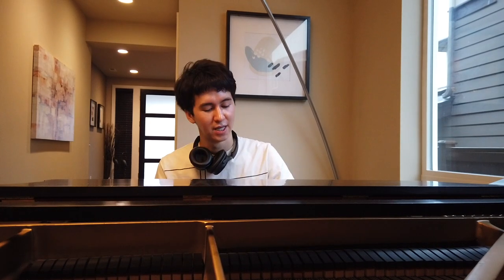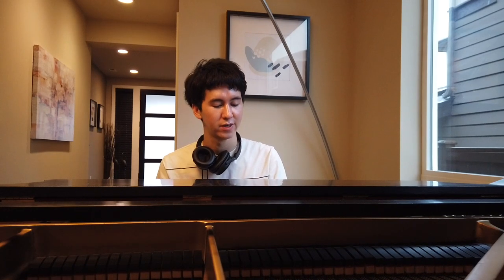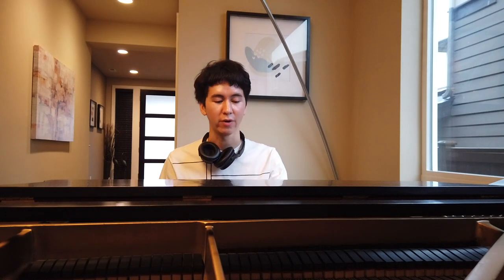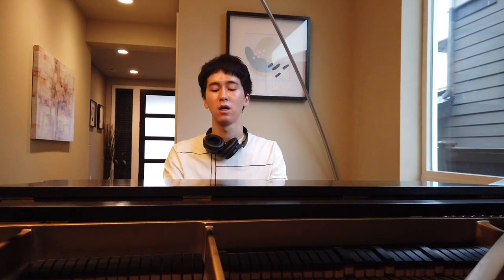How To Improvise Within Chord Progressions | Learn to Play Piano with Charlie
In today's Learn to Play Piano with Charlie, let's talk about how to improvise within chord progressions.

➡Your Job? Share this with 2 or 3 other people!

Charlie Albright (찰리 박 올브라이트)

Charlie Albright holds any and all rights to the video and all content created therein (including audio and video).